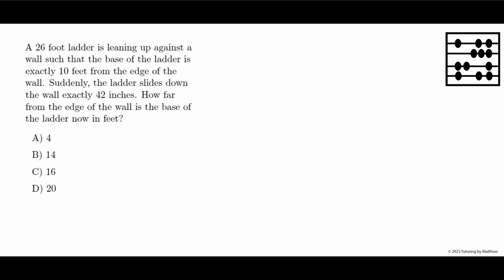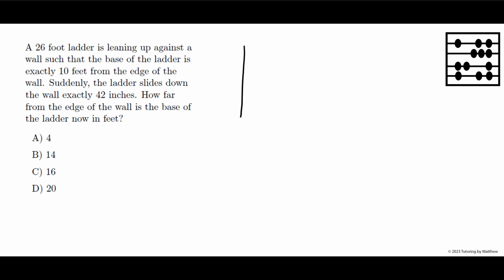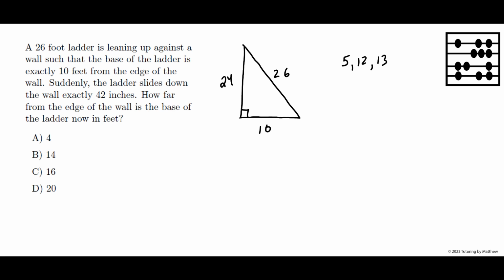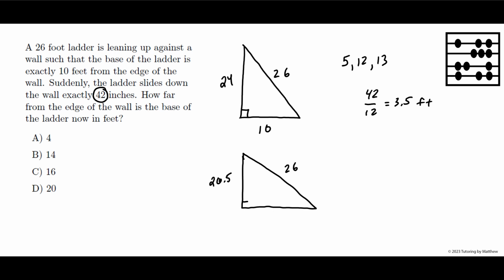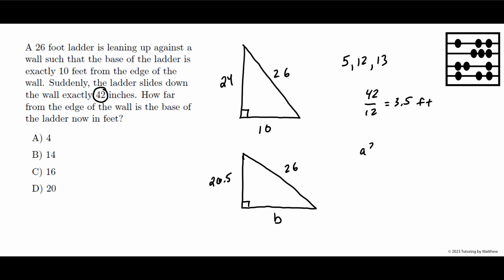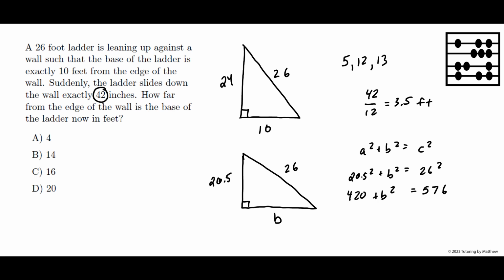Test Prep - Using Special Triangle Relationships [2023-02-21]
In this guided learning skill video, Matthew shows you how to use special triangle relationships to solve questions faster than ever before.

Craving more math learning? Visit TutoringbyMatthew.com and schedule your lesson today.